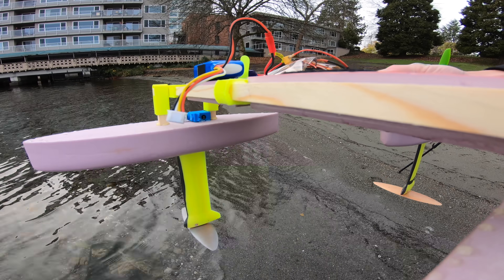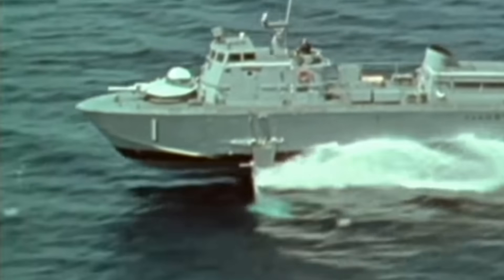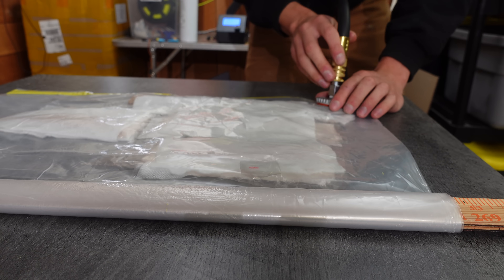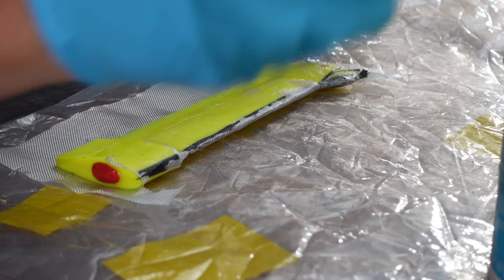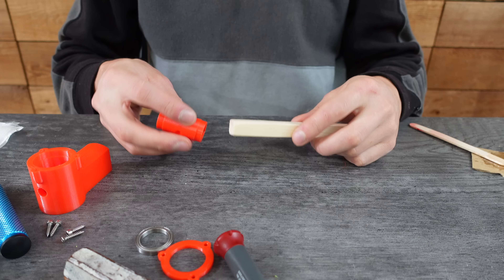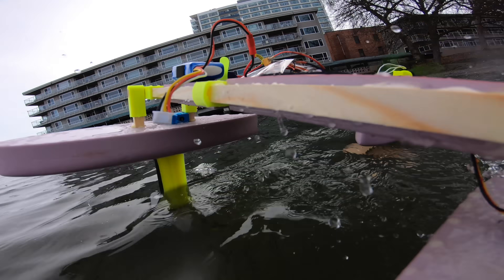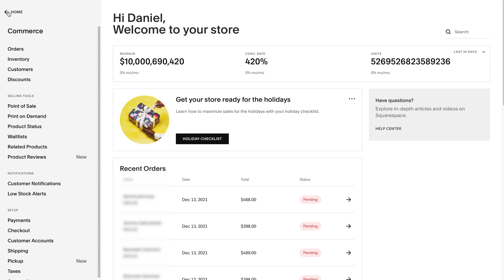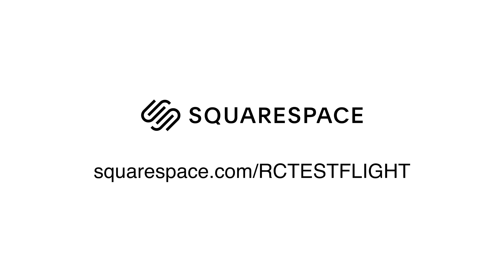R/C Hydrofoil with Sonar Pt.1 - Build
Sebastian's custom Ardupilot firmware (compiled for Pixracer) - USE AT YOUR OWN RISK